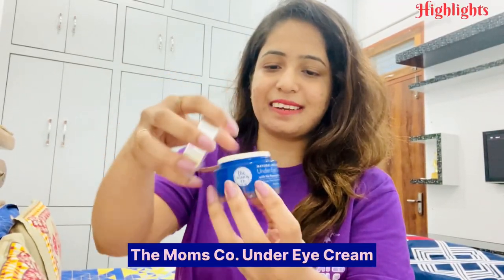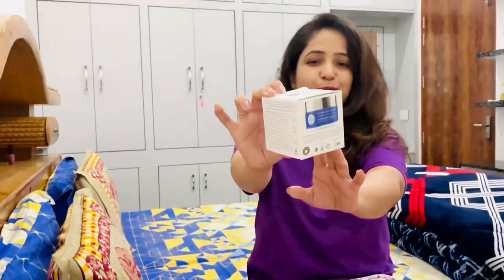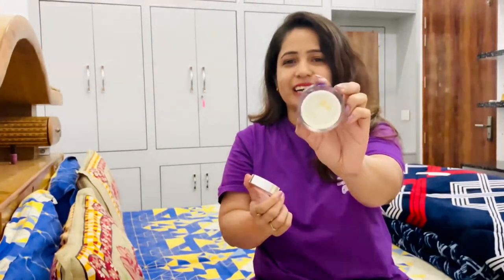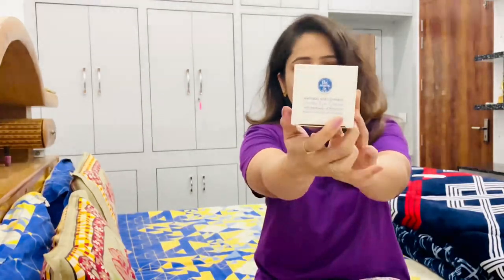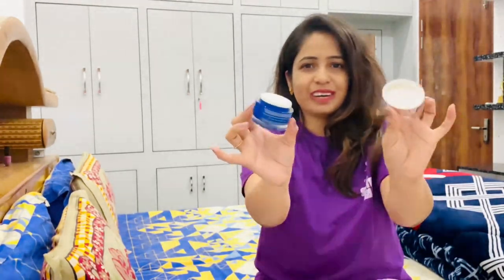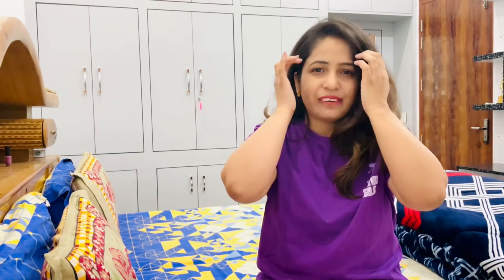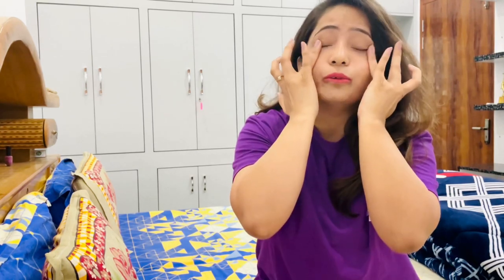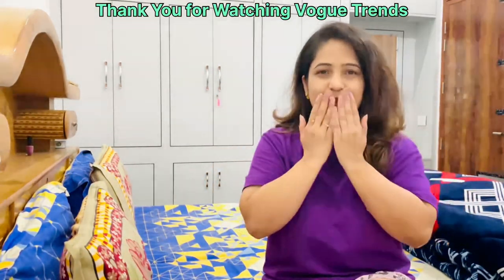The moms co. under Eye Cream💙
The moms co under Eye Cream💙 | Review & Demo

Note- I Have Full rights on this Video, don't use any Pictures and Clips without my Permission.

Thanks and Love You Guys.